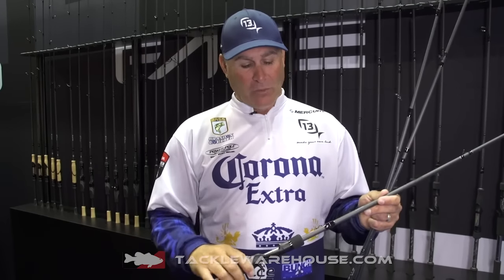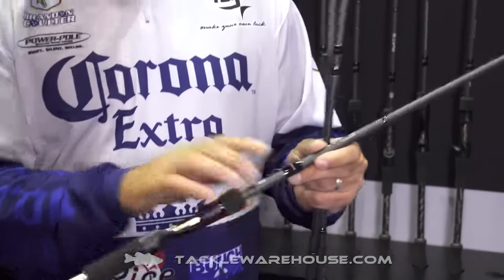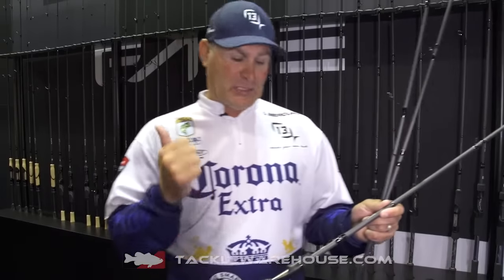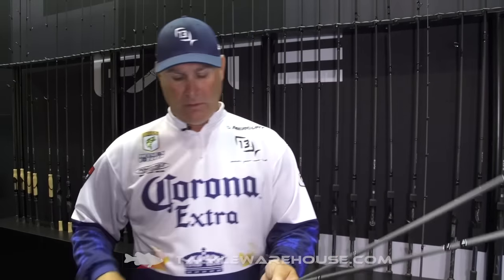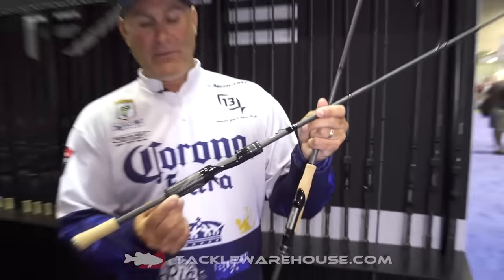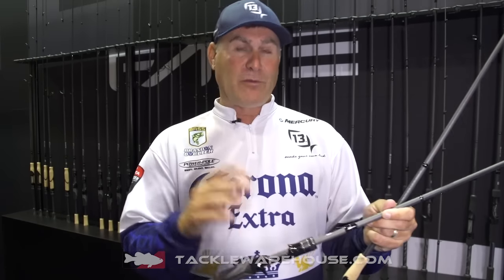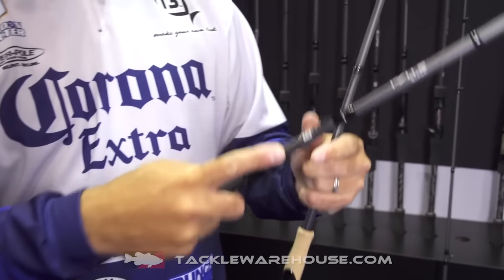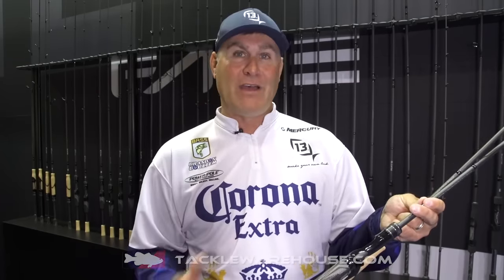One3 Fate Black & Fate Chrome Rods with Elite Series Pro Brandon Coulter | ICAST 2016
Tackle Warehouse discusses the new One3 Fate Black & Chrome rods with Elite Series Pro Brandon Coulter at the 2016 ICAST Show in Orlando.